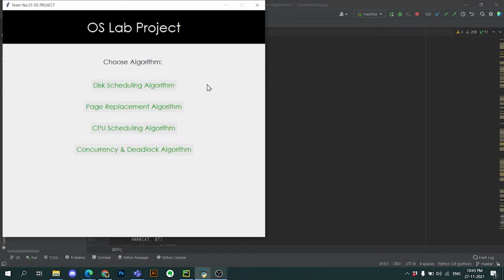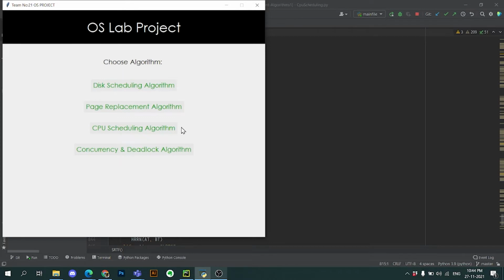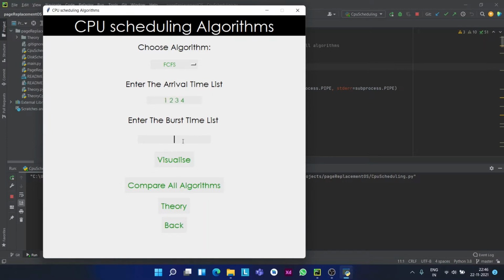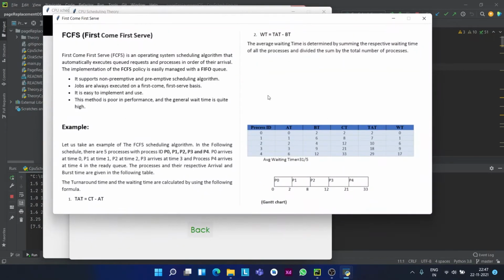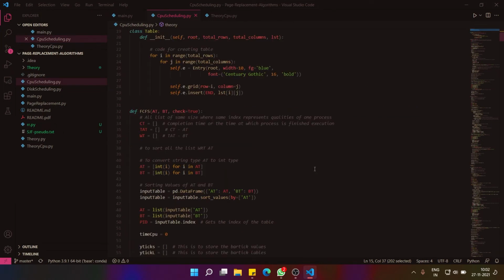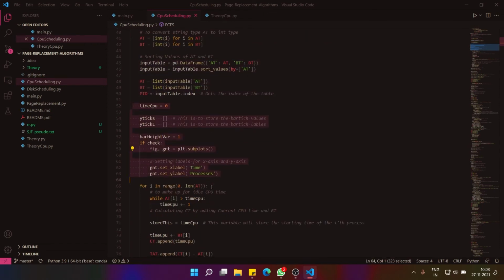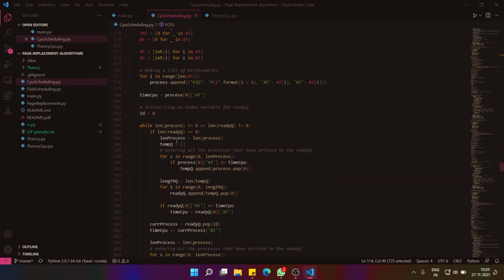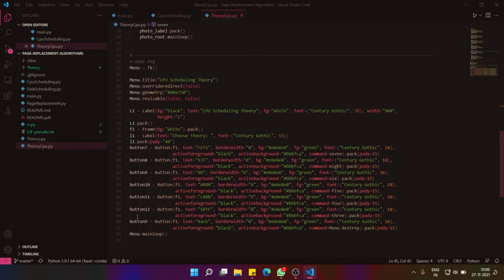CPU Scheduling OS Group 29 Final Submission